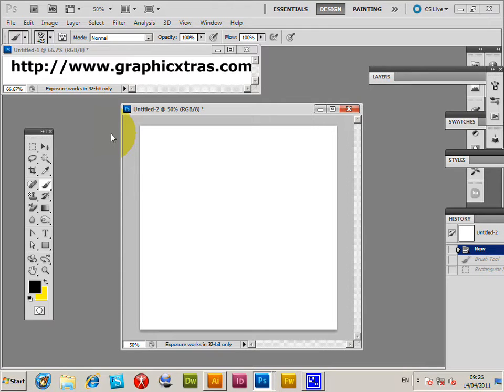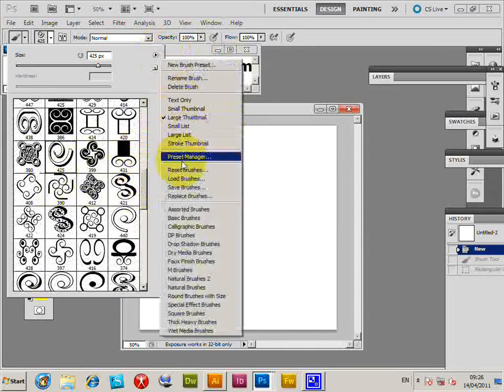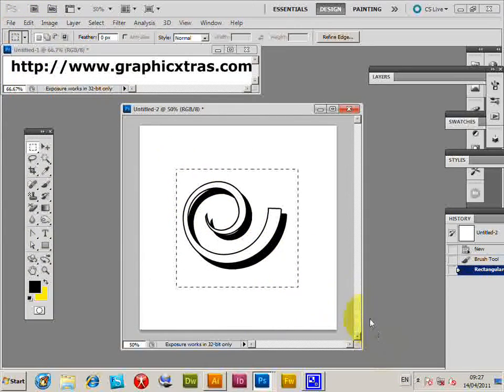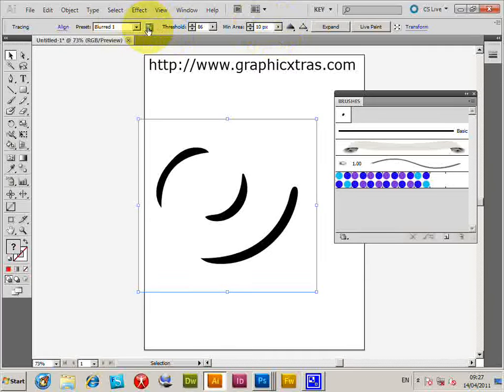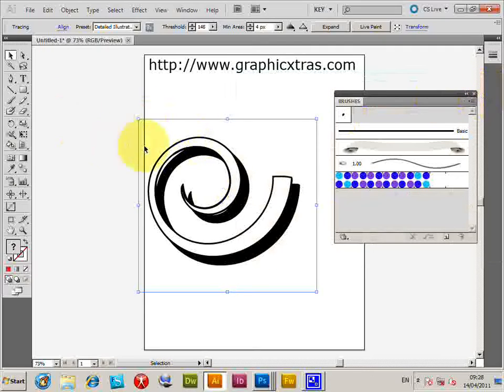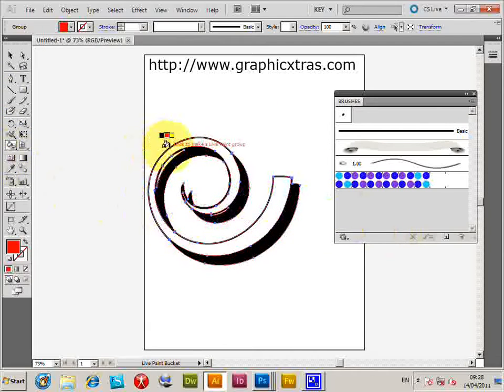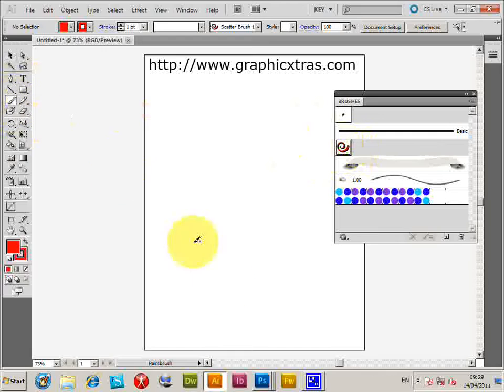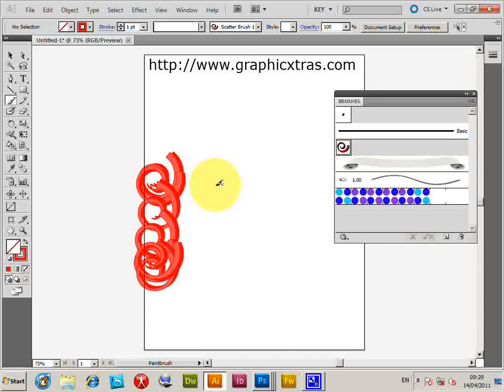How To Convert Photoshop Pixel Brushes For Illustrator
A quick tutorial showing you how to convert a Photoshop brush (ABR format) into an Illustrator AI